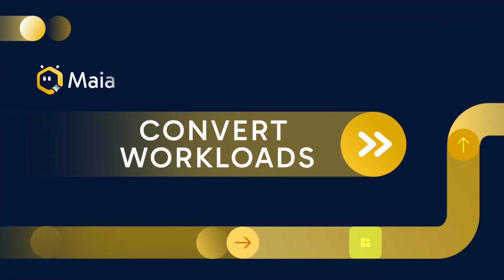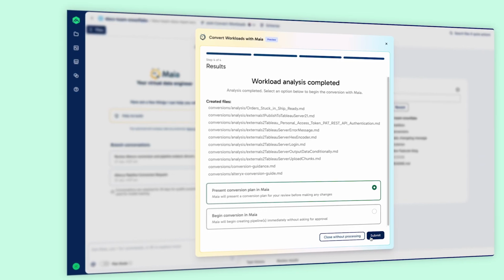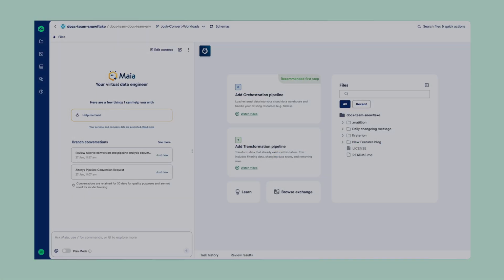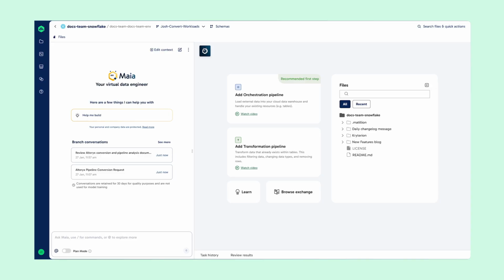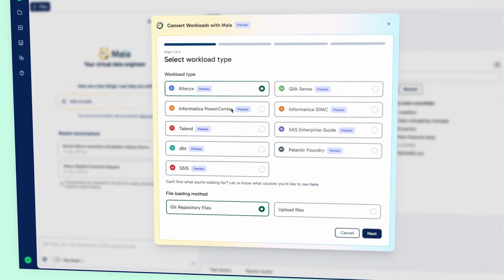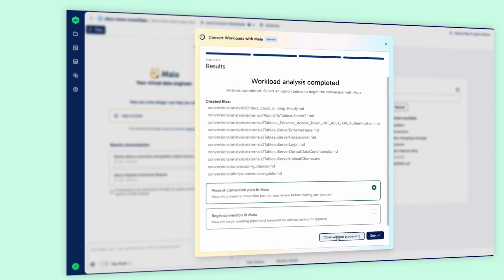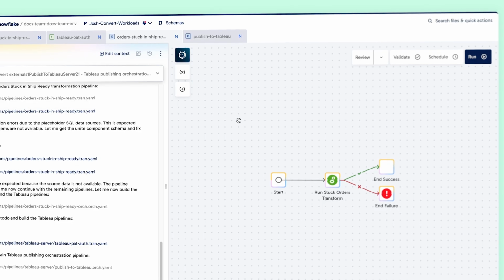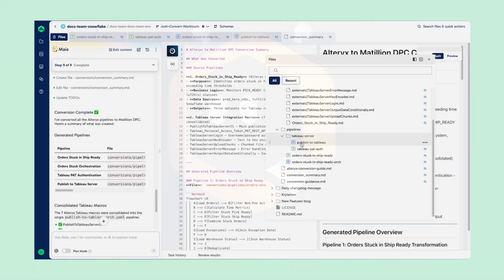Stop Rebuilding ETL by Hand, and Start Using Maia!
Convert Workloads automates the conversion of exported ETL/ELT workloads into optimized, production-ready cloud-native pipelines. Meaning you can migrate platforms faster with almost no manual rebuild work. Powered by Maia, Matillion’s integrated agentic data team, it helps data teams convert, run, and move forward in less time.

Want to learn more about Maia?